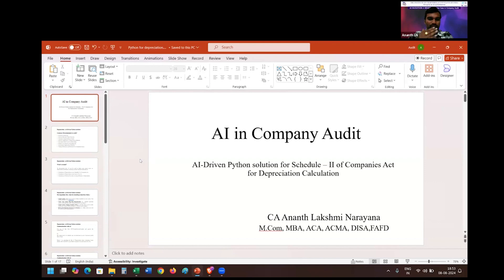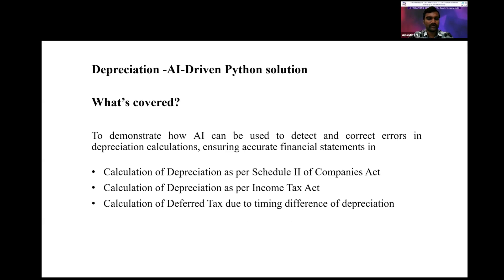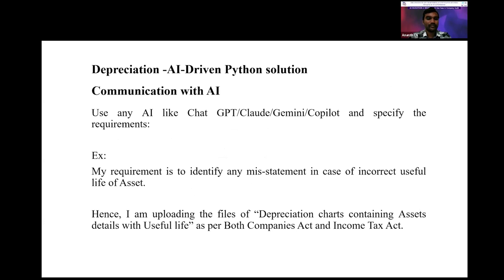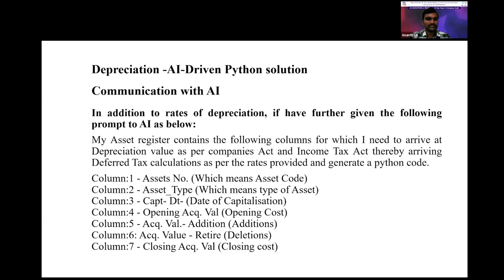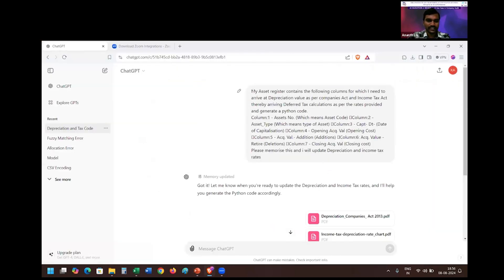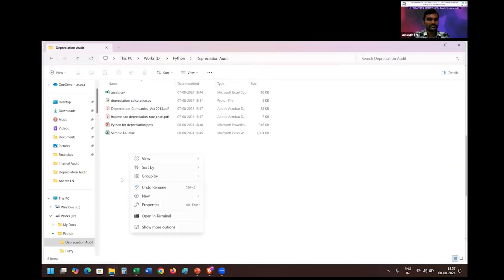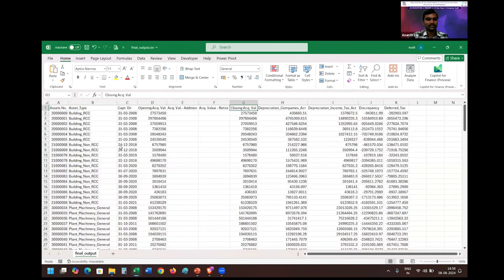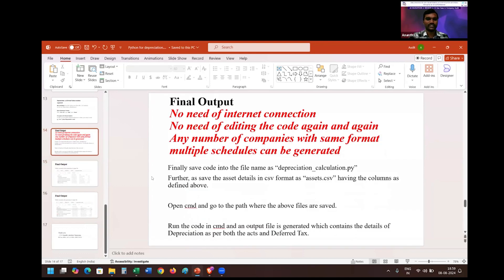Hackathon 2: Season 2 - UC 5 | Depreciation -AI-Driven Python solution | CA. Ananth LN Kalisetty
🌟 AI Hackathon: Automating Depreciation Calculations with AI-Driven Python Solutions 🤖 | CA Ananth Lakshmi Narayana Kalisetty 🌟

Discover how AI-driven Python solutions can simplify and automate depreciation calculations in company audits with CA Ananth Lakshmi Narayana Kalisetty’s insightful presentation! Learn how to use AI and Python to accurately calculate depreciation as per the Companies Act and Income Tax Act, ensuring true and fair financial statements while minimizing errors. This session is perfect for auditors, finance professionals, and anyone looking to leverage AI for efficient audit processes.

🔍 Hackathon Highlights:

Introduction to AI-driven Python solutions for depreciation calculations.
Automating the calculation of depreciation as per Companies Act and Income Tax Act.
Addressing potential misstatements in financial statements through AI.
Practical demonstration of creating and executing Python code for audit tasks.
Enhancing audit accuracy and efficiency with AI tools.

💼 Expert Insights:
CA Ananth Lakshmi Narayana Kalisetty provides a step-by-step guide on using AI and Python to automate depreciation calculations, reducing the risk of errors in financial statements. His presentation offers practical insights into the integration of AI in auditing, helping auditors streamline their processes and improve accuracy.

🎯 Key Takeaways:

How to use Python and AI to automate depreciation calculations.
Ensuring compliance with the Companies Act and Income Tax Act through AI.
Reducing audit pain points by automating routine tasks with AI-driven solutions.
Leveraging AI for more accurate and efficient auditing processes.